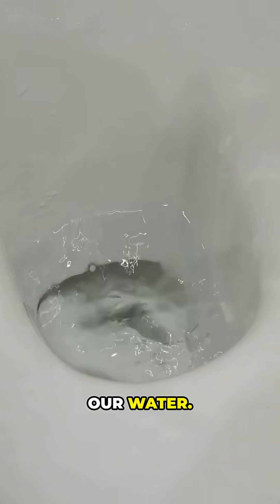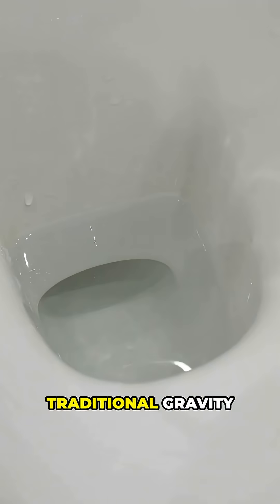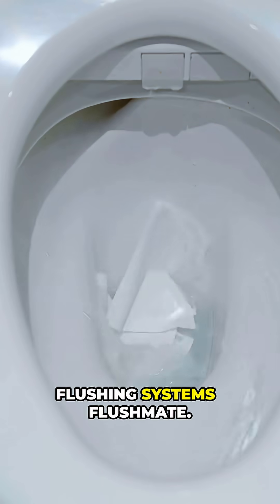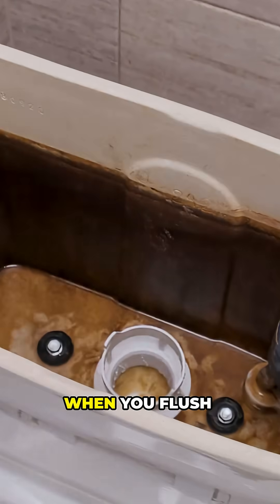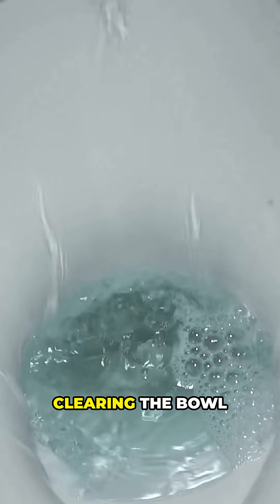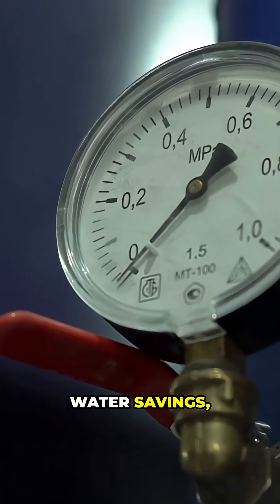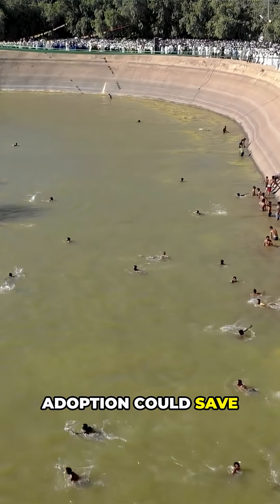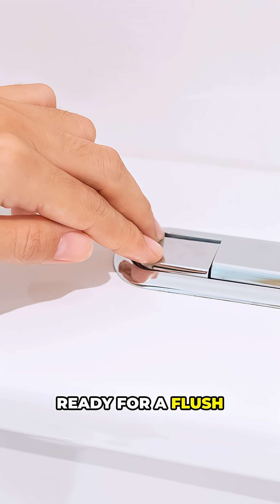Air-Powered Revolution: How Gas Flushing is Saving Billions of Gallons in Toilet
The mechanism is simple yet brilliant: upon flushing, the trapped air expels water at high velocity, clearing the bowl thoroughly with as little as 0.75 gallons—ideal for commercial spaces like airports and malls, but increasingly adopted in homes. This not only conserves precious resources but also reduces plumbing issues and maintenance costs